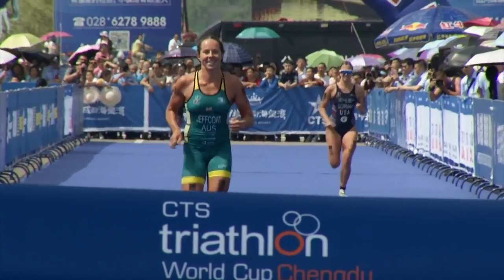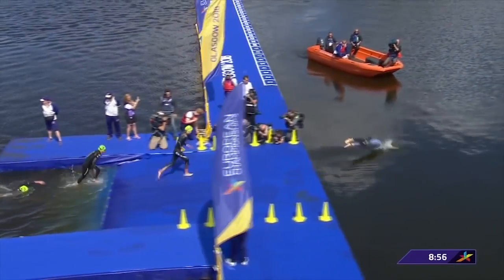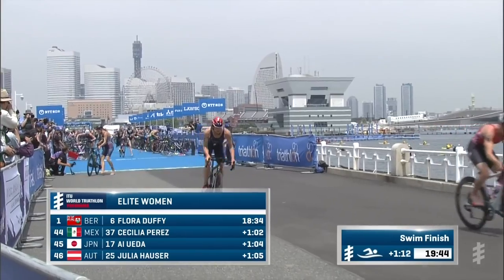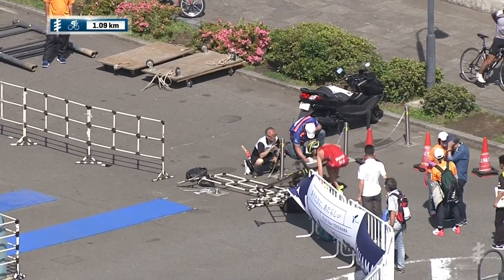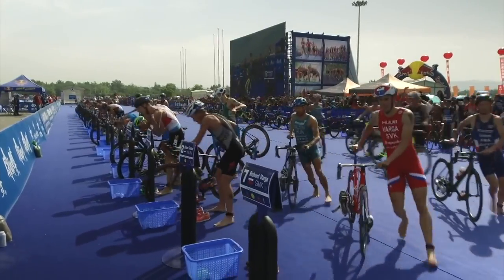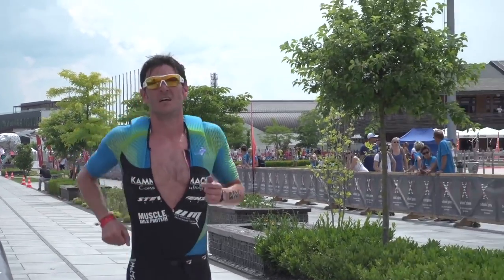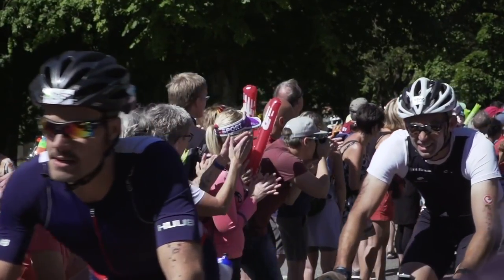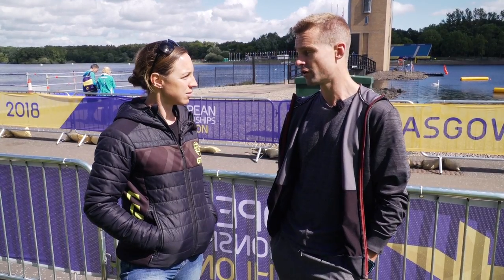Ironman vs ITU Triathlons | How Do The Athletes Compare?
Ironman and Olympic distance triathlons have a few more differences than just the distances. From team participation to how the triathletes approach their tactics, nutrition, equipment and pacing, the two triathlon race disciplines require contrasting athlete strengths and skills.

Whilst Heather was at the European ITU championships in Glasgow, Fraser Cartmell gave his thoughts on the two race disciplines as a successful athlete in both. Don't forget to let us know which of the two races you think is the bigger achievement in the comments down below!

If you'd like to contribute captions and video info in your language, here's the